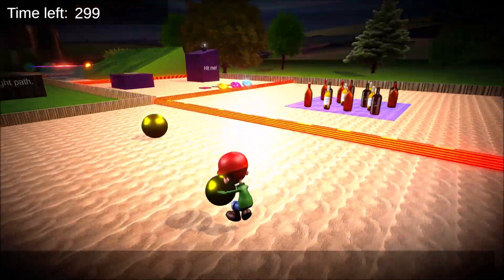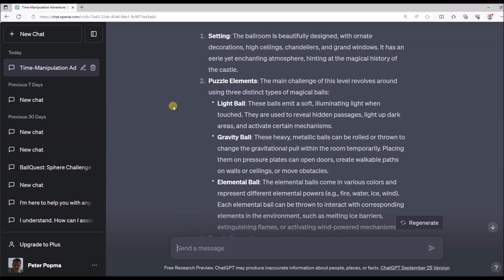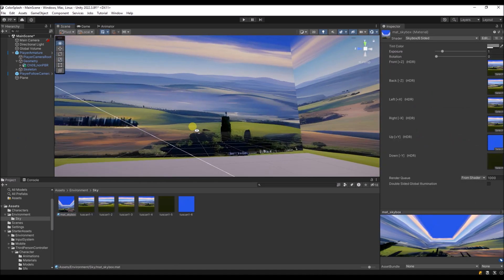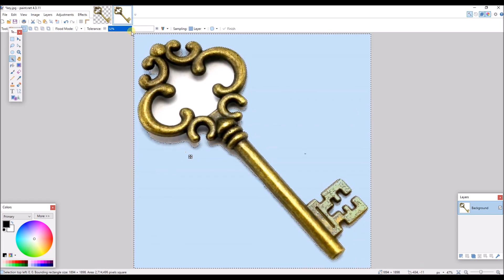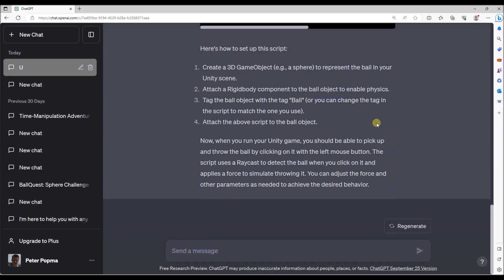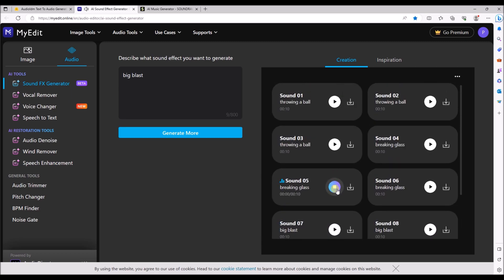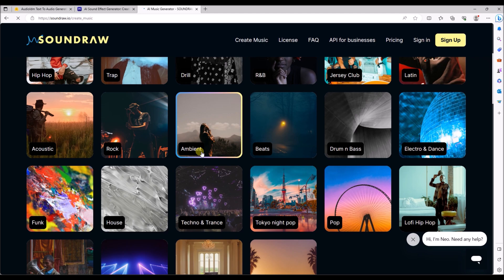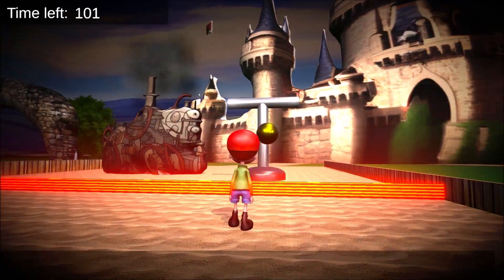Creating a game using AI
In this video we will create a game with the help of AI tooling.

0:00 - Introduction
0:39 - Game idea
1:40 - Creating a skybox
2:54 - Generating graphics
3:33 - Generating 3D models
4:48 - Creating scripts
5:49 - Adding sound effects
7:45 - The final result